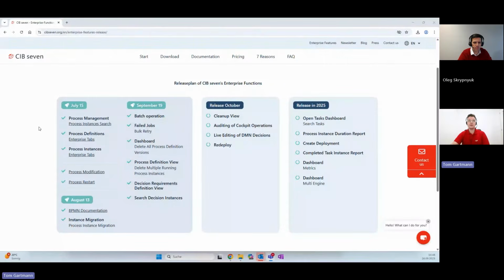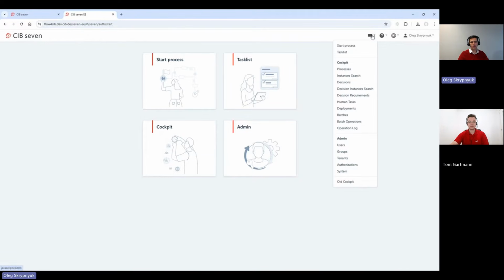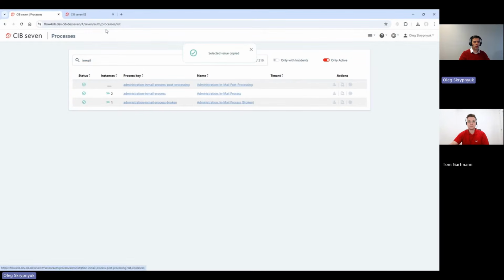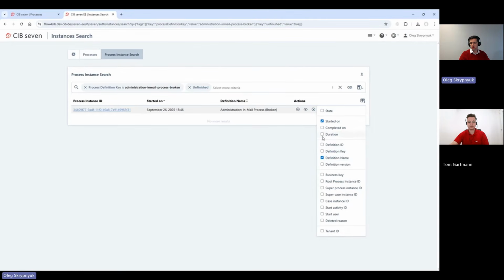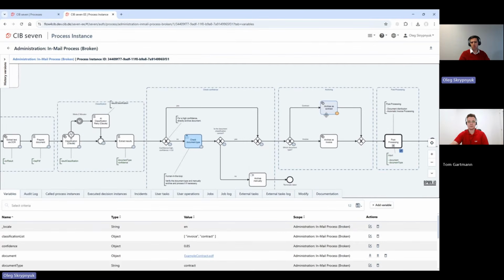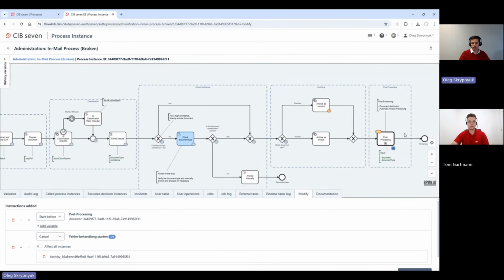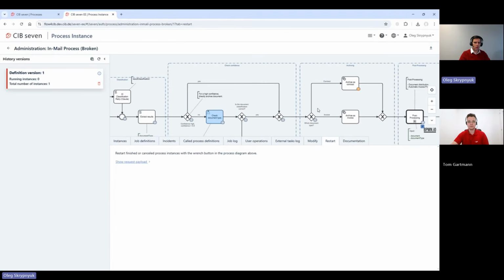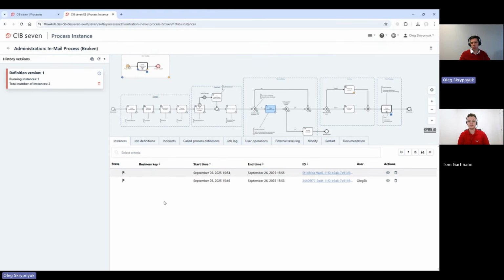CIB seven Enterprise Features (Teil 1) - With Product Owner Oleg Skrypnyuk | Camunda 7 Alternative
Enterprise features: Process management definitions & instances